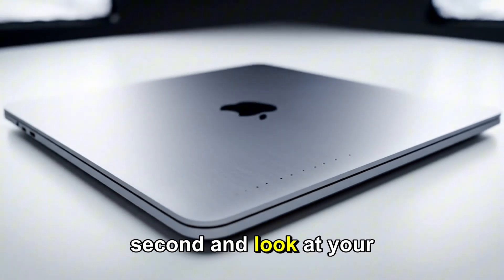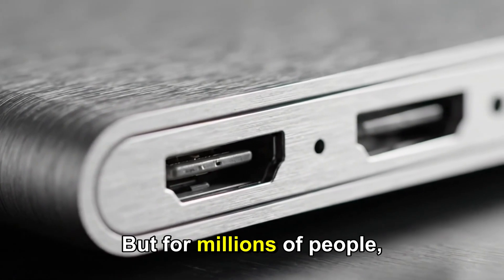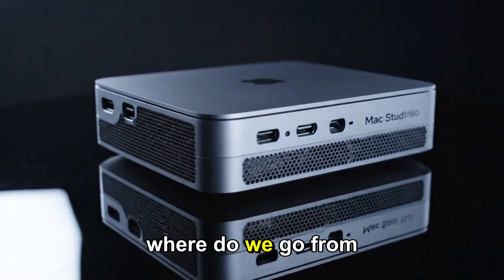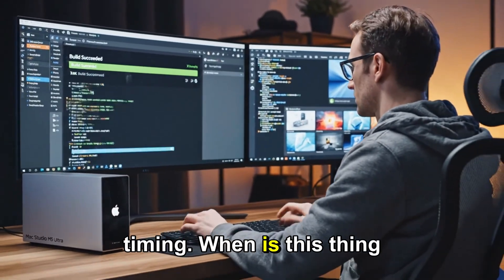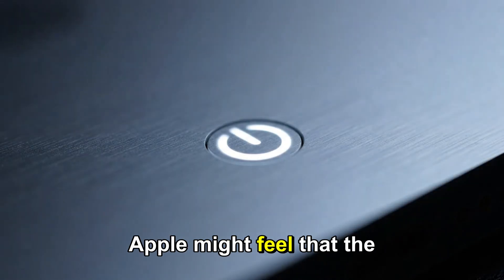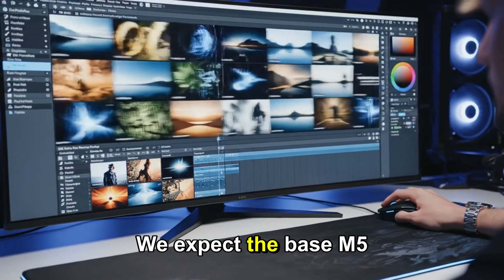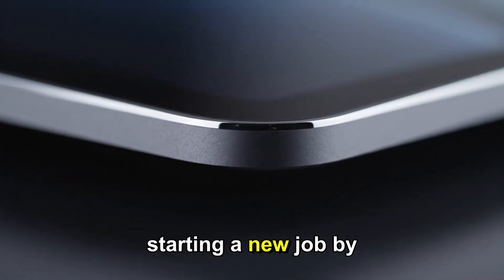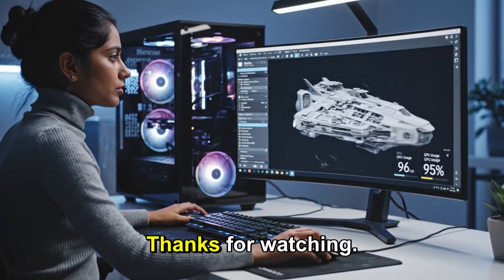Mac Mini M5 LEAKS — The Mini Just Got a MASSIVE Upgrade (Should You Wait?)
In this video I break down the latest M5 Mac mini whispers — potential M5 / M5 Pro configurations, new I/O like Thunderbolt 5, larger RAM options, possible price tiers, and when Apple might actually ship the new mini. I compare the rumored specs to the current Mac mini lineup, show why this could be a major performance jump for creators and pros, and answer the one question everyone asks: should you buy now or wait?